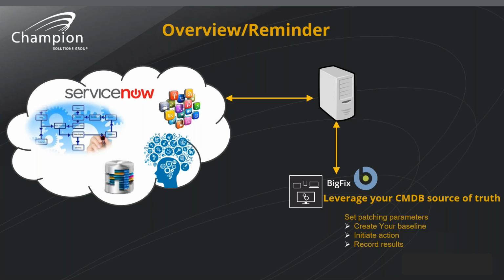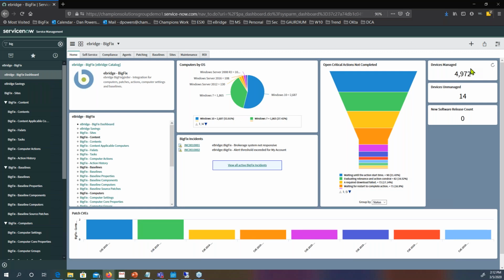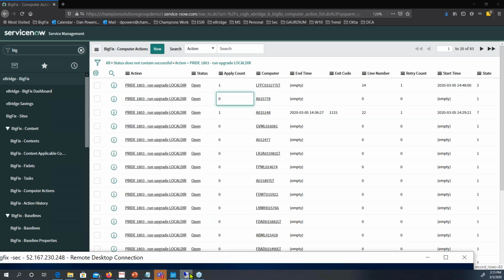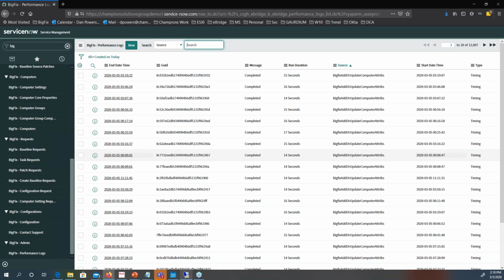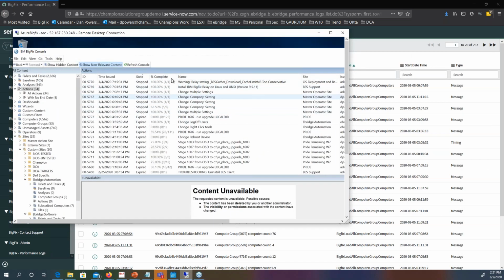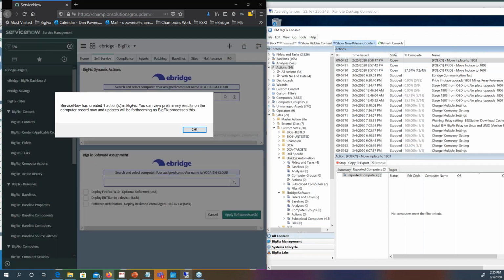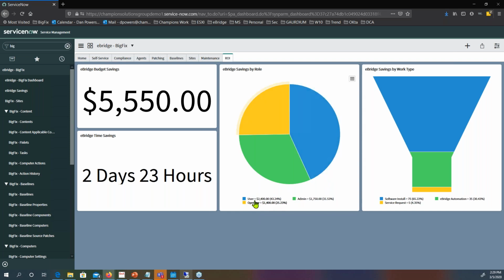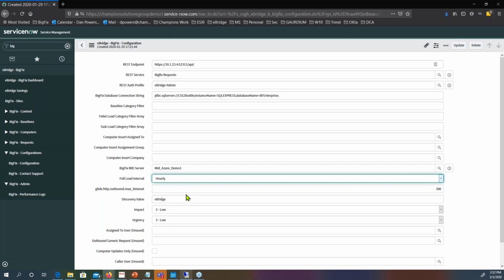Launch Into Spring BigFix Webinar Series - What's New With The ebridge BigFix girder ServiceNow App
• See a live demo of the only BigFix certified app in the store
• Automation reduces daily tasks from hours to minutes
• Mapping fixlets (patches) to the CVSS reporting system
• Implement and enforce clickable reports on NIST standard compliance